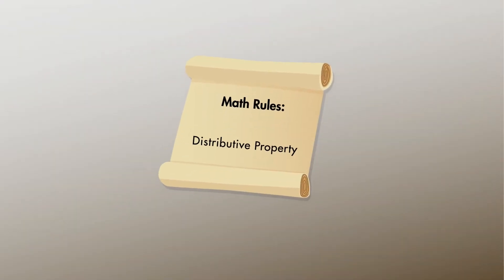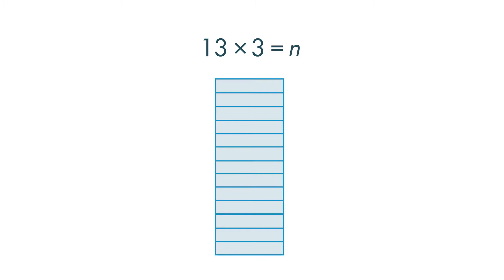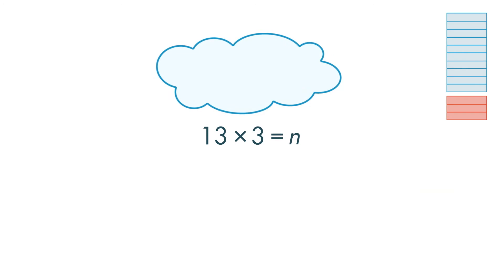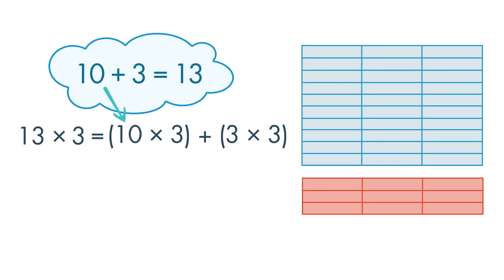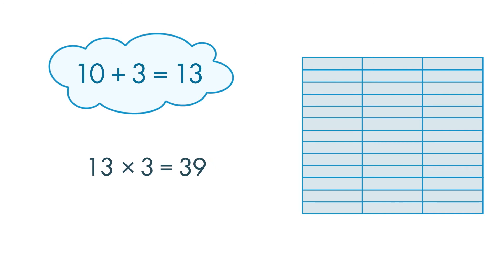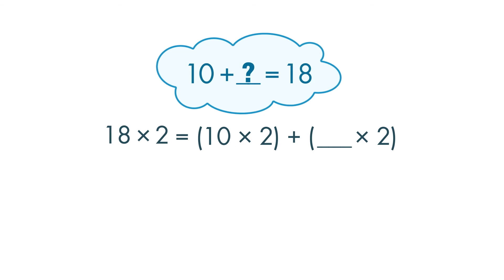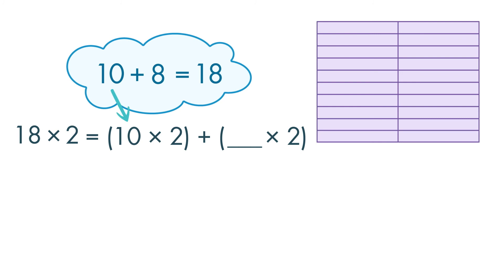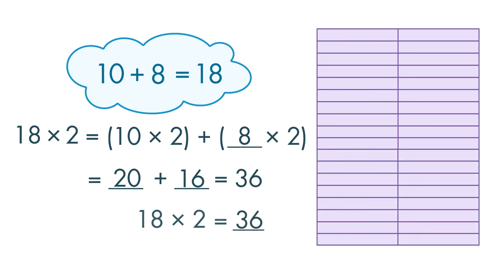The Distributive Property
Practice solving math problems using the distributive property.